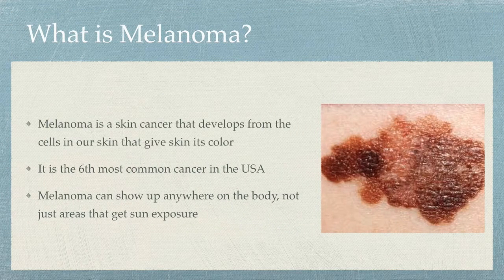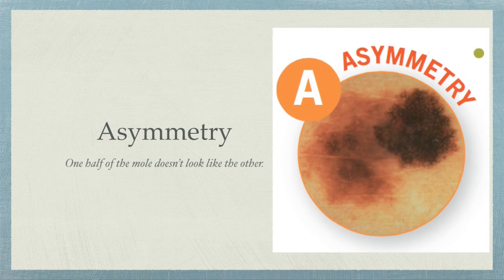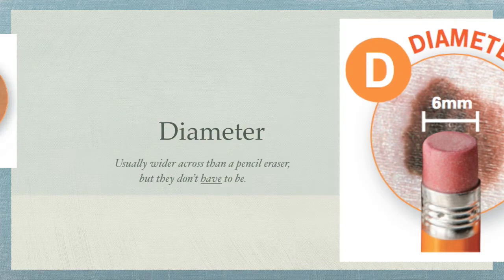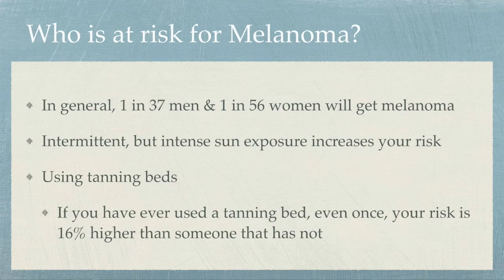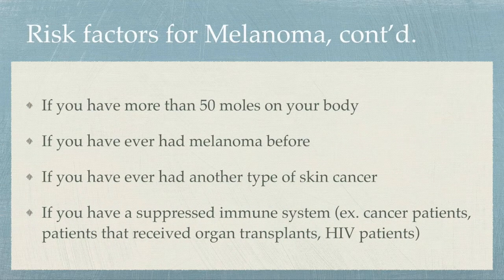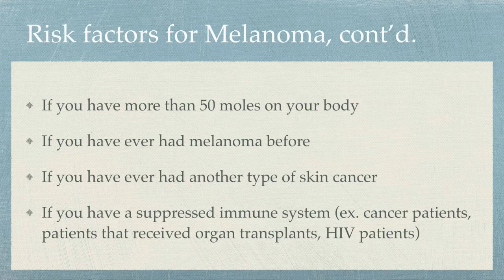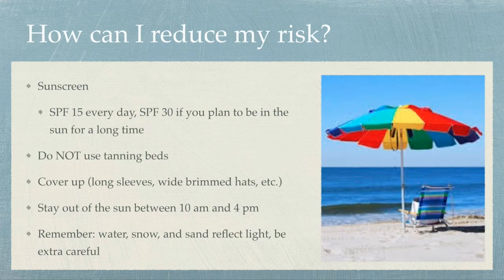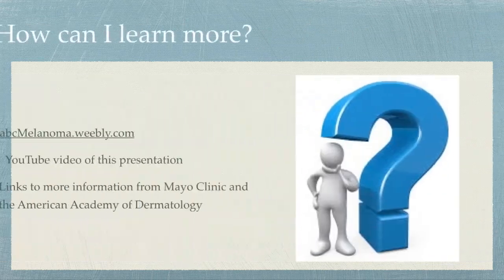A-B-C-D-E's of Melanoma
This video will teach you the A-B-C-D-E's of self screening for melanoma, a type of skin cancer.